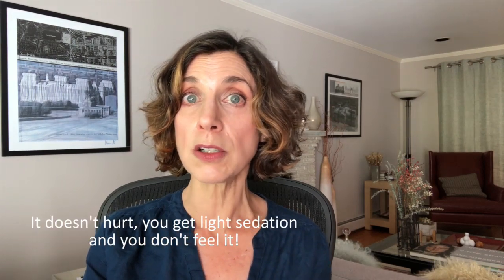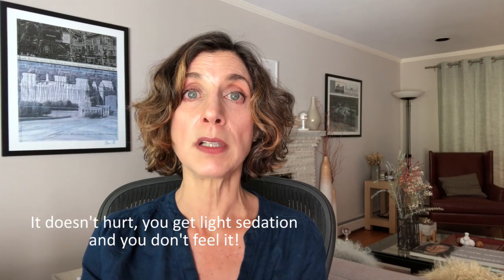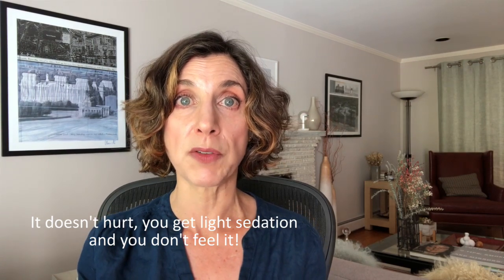What are the Risks and Complications with Egg Donation? | How to Donate Eggs| AssistedFertility.com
Don't believe scary internet stories! There are tens of thousands of these types of procedures done in the US every year. Kathy Benardo explains the biology of OHSS (ovarian hyper stimulation syndrome), the possible complication of egg donation which is in fact becoming less common nowadays.

Couples or singles interested in having a child through surrogacy and/or donor egg, or prospective carriers and donors, can contact by phone at , where you can speak to one of our staff directly, or e-mail us at .